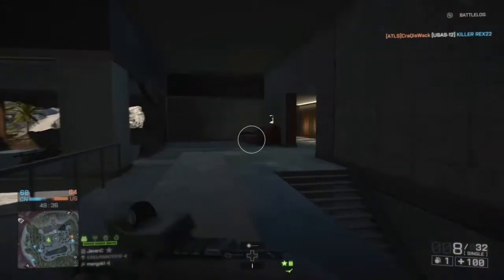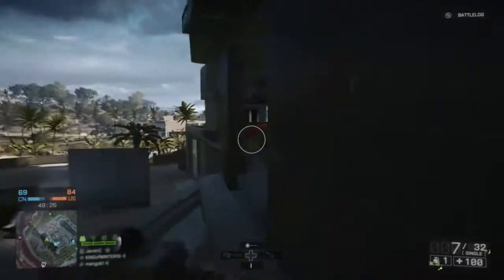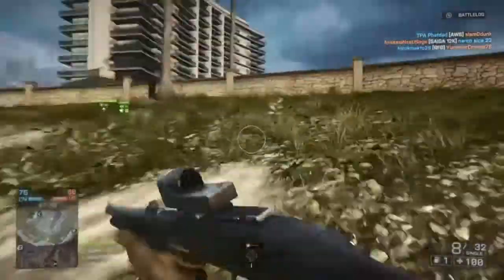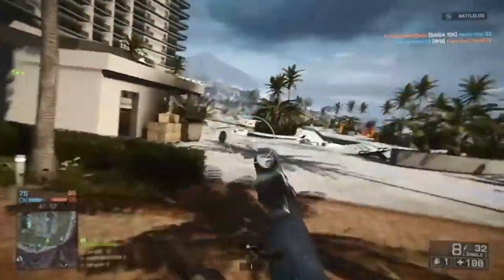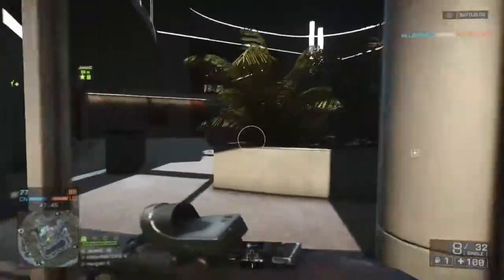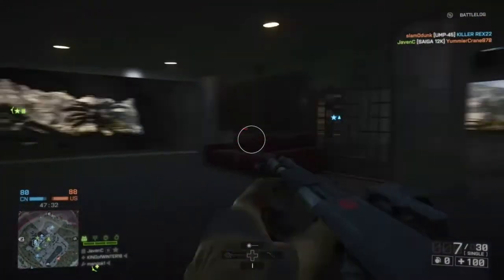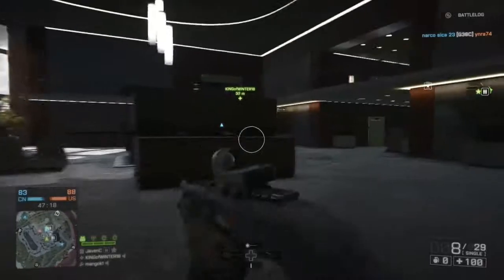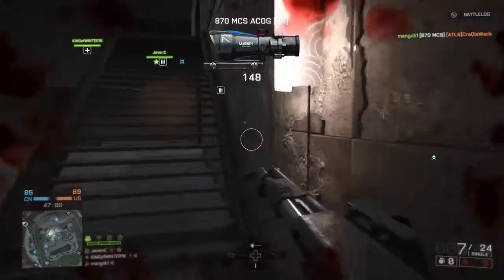Weapon Origins "870 mcs"- Battlefield 4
Going over the 870 mcs for the engineer class. Enjoy.